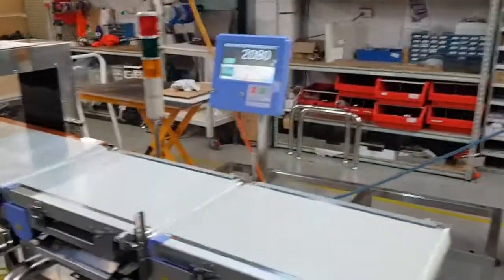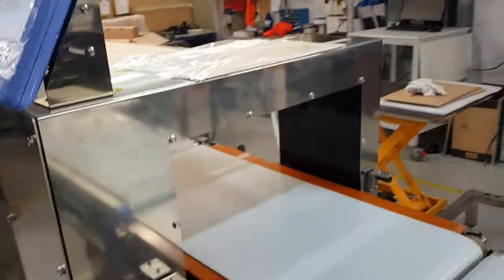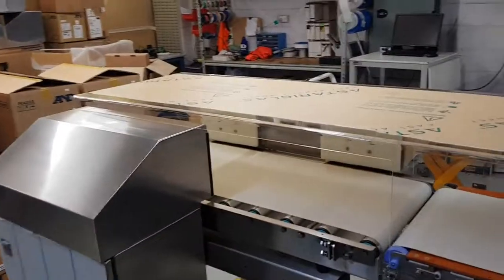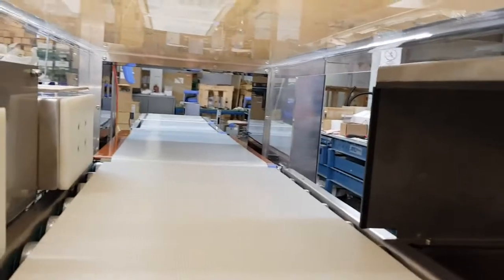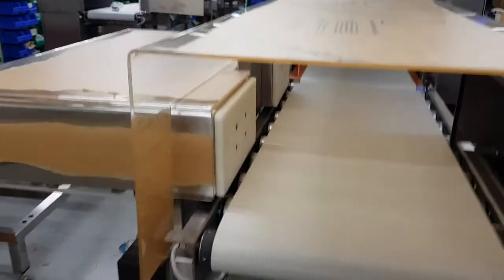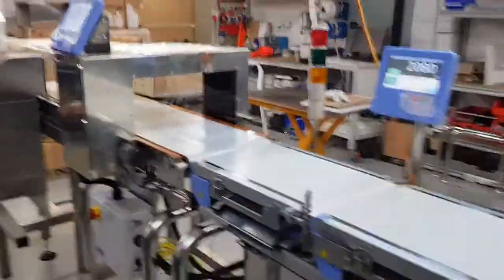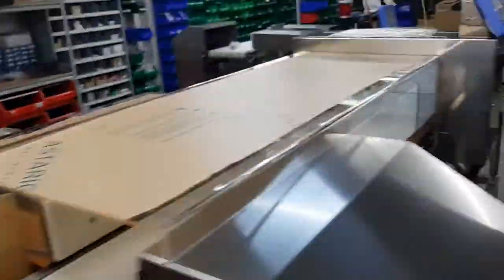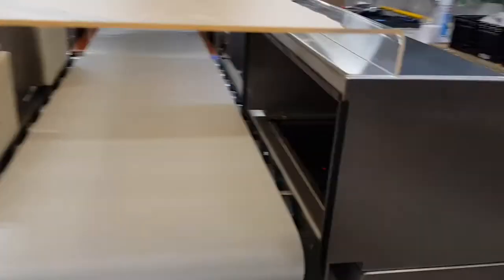A&D Inspection Simplified - Combination Checkweigher Metal Detector for Potato bags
This is a typical example of one of A&D Australasia's "combination" systems utilising the advanced EZICheck Inspection modules from A&D HQ in Japan plus reject handling and fail-safe add-on's fabricated in Adelaide by A&D Australasia.   This particular system is one of two being deployed at a local potato processing facility and it is designed to inspect and record every bag to make sure it is not contaminated with any metal and that it is within prescribed weight tolerances.   To help the client conform with supermarket QA requirements there is a lockable reject bin and fail-safe sensors for "bin full", "reject confirmation", and "air pressure drop".